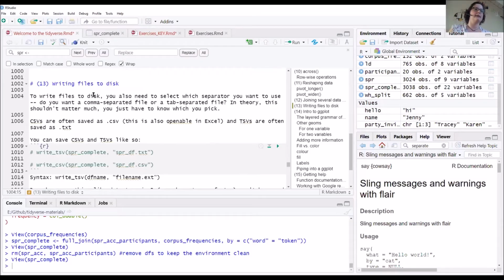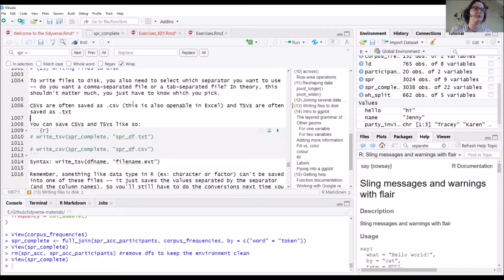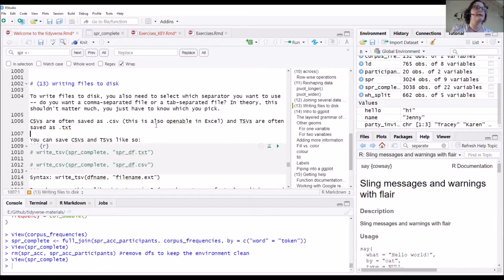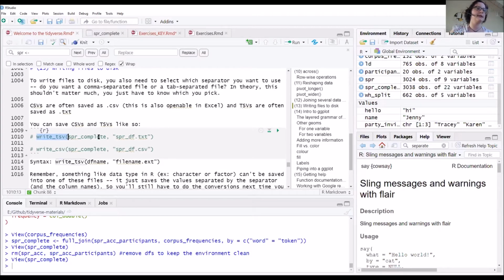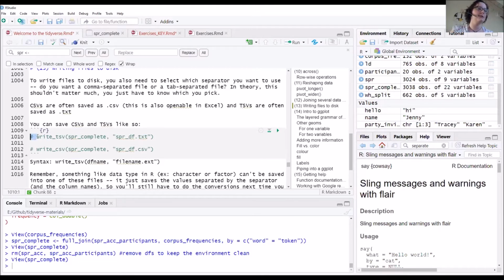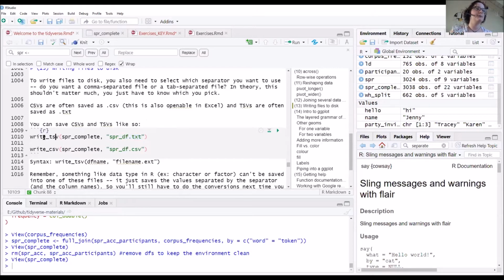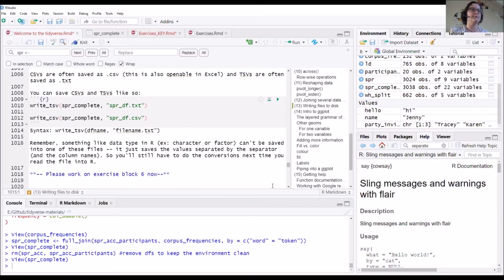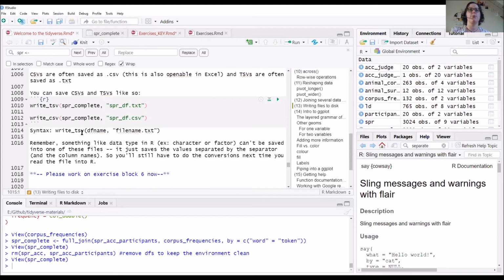Writing files to disk in R | Part 13: Data wrangling for linguists with tidyverse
In this brief video, we explain how to export data from R back into a .csv or .txt file. This allows you to save all the wrangling work you’ve done so that you can work with the edited file later -- just beware that data type information isn’t saved in traditional .csv or .txt files!